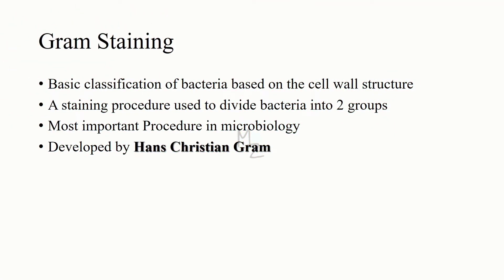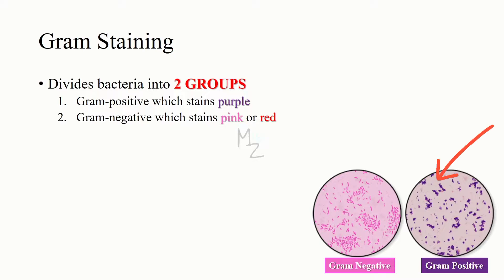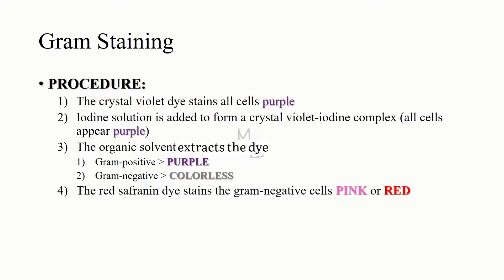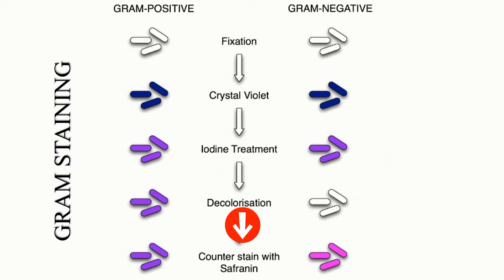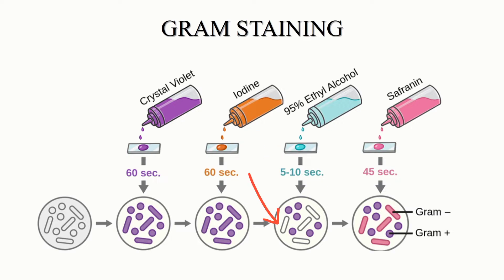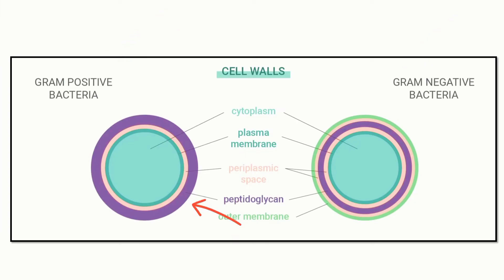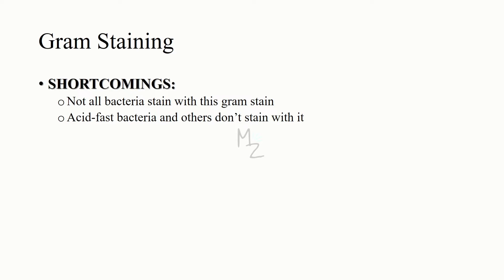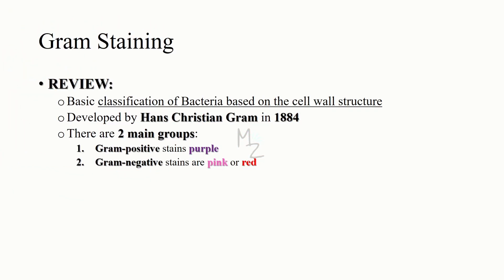What is Gram Staining Procedure? | Gram Stain Updated Version | Gram Staining Technique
Assalamualaikum everyone!
I hope you all are doing well. Today, I am lecturing you on Gram Stain, how to identify an unknown bacterium using gram stain. Happy Learning!

🔗Link:
☆Parasito MCQS Ebook ($12)
🎬Videos
💎Socials
🛍️ AMAZON RECOMMENDATIONS:
Books 📚

TIMESTAMPS:
00:00 Intro
00:27 Gram Stain
00:47 Scientist (Hans Christian Gram)
1:10 Classification of Bacteria
1:30 Procedure of Gram Staining
2:37 Diagrammatic Representation of Gram Staining
4:01 Questions about Gram Staining
4:38 Cell Walls of Gram Positive & Gram Negative Bacteria
5:19 Uses of Gram Stain
5:40 Shortcomings of Gram Stain
6:26 Review of "Gram Staining Technique"
6:52 Socials